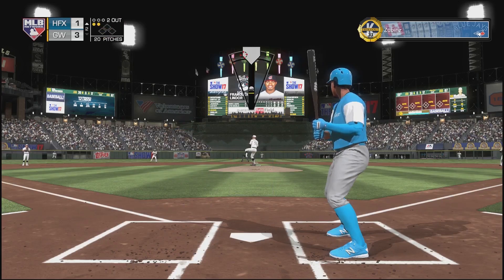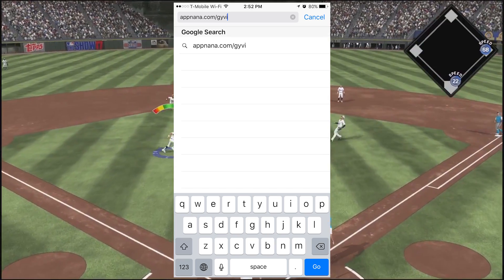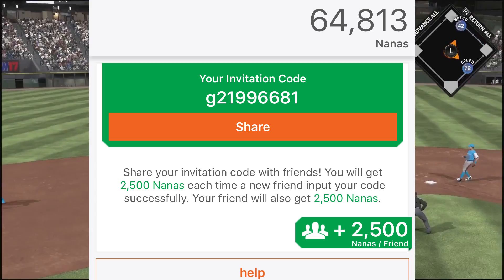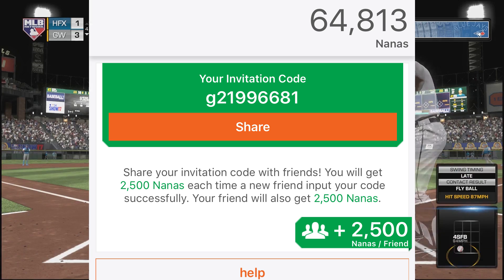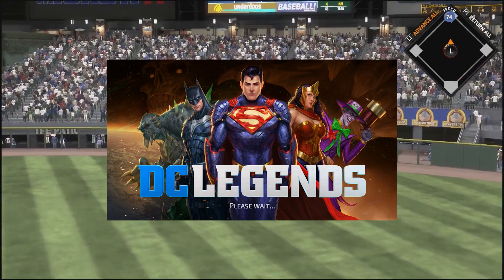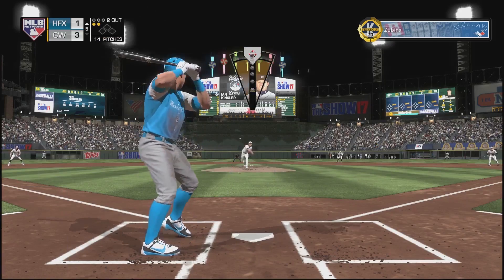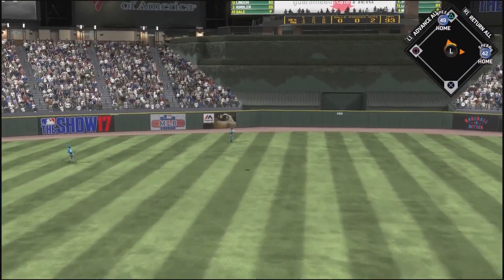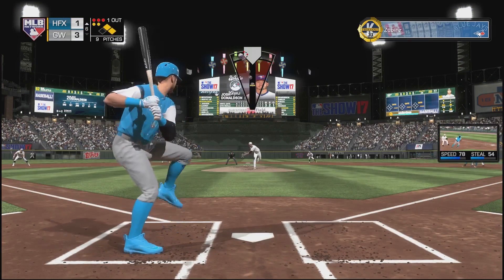*NEW METHOD* How to get FREE stubs in MLB The Show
USE THE CODE - g21996681

How to get free MLB 17 Stubs/Rewards:

on your iOS device and Search "AppNana" in Safari. Go to Google Play Store to get AppNana on Android phone.
2) Sign up!
4) Once you have 15,000 Nanas, use the code "g21996681" to get free Nanas!

*NEW METHOD*
How to get FREE stubs in MLB 17 (JUNE 2017)
(EASY FAST 100% WORKS)
|MLB 17 Diamond Dynasty|

242

PSN: NYCFINEST4SHO
XBL: Gyvis World

Want to make stubs in MLB 17? This video is for you